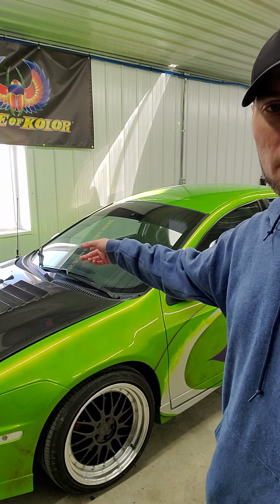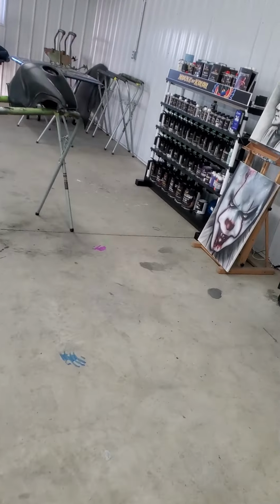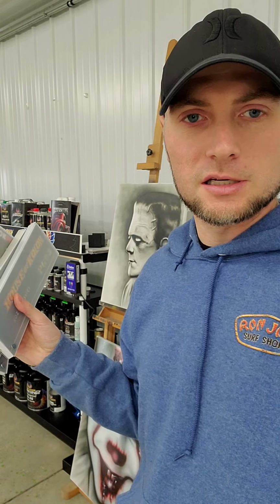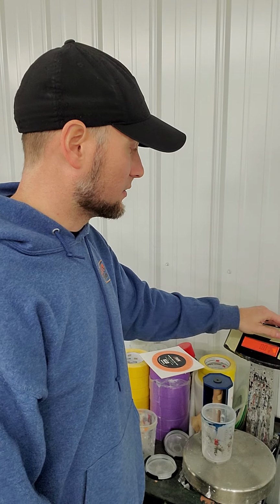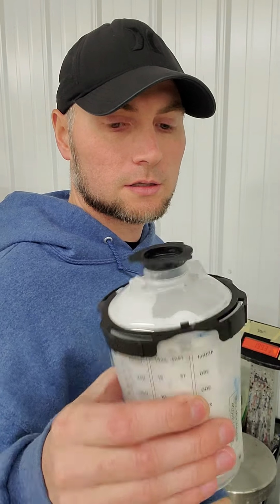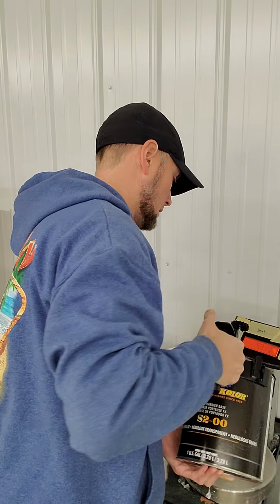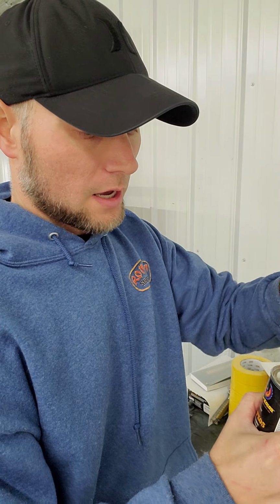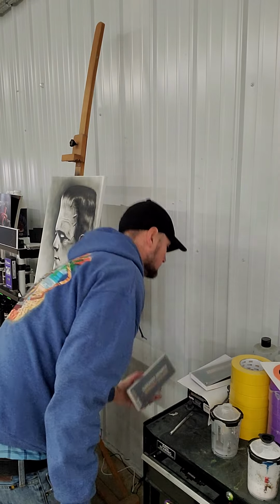Shop car UPDATE! Plus how to mix paint with House of Kolor.